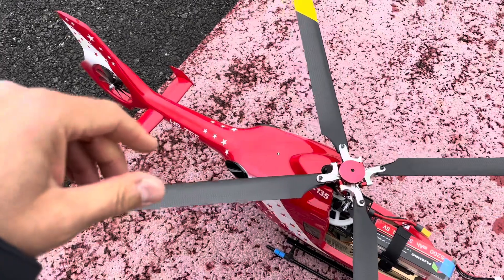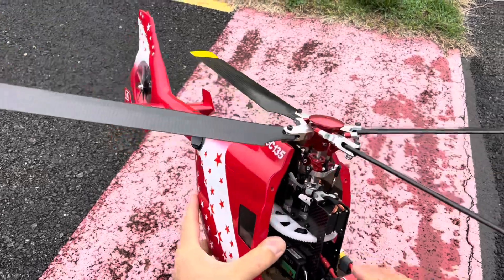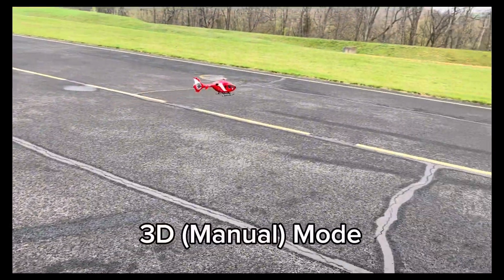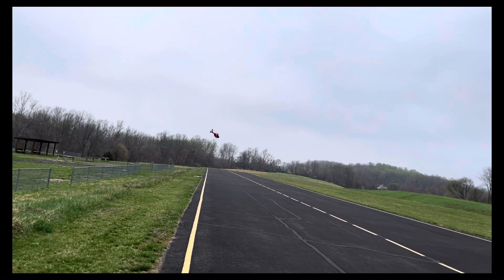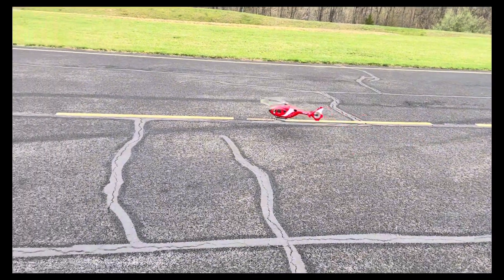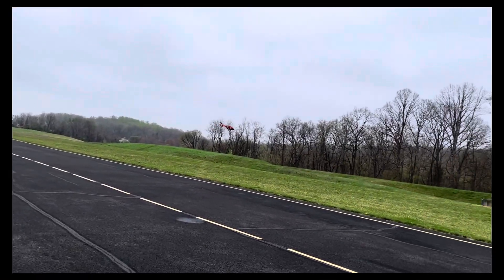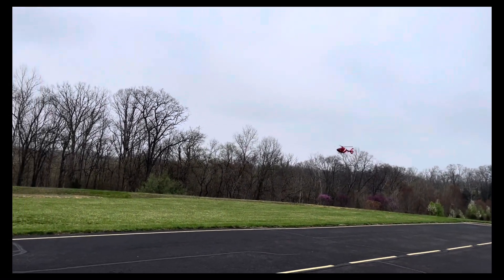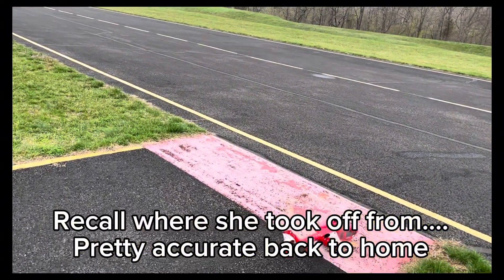Flish RC: EC 135 450 size RC Helicopter - GPS accuracy, flight performance and commentary.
GPS Accuracy test